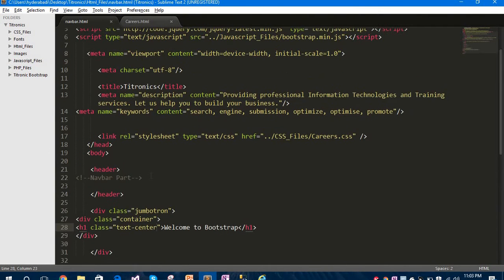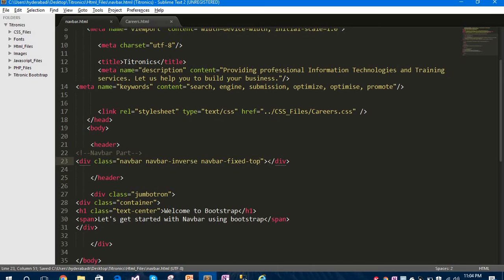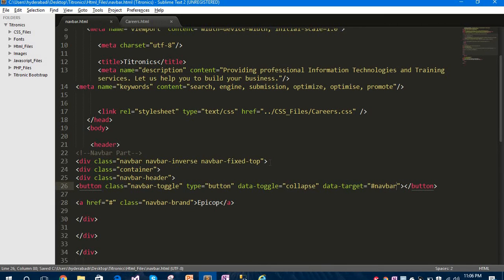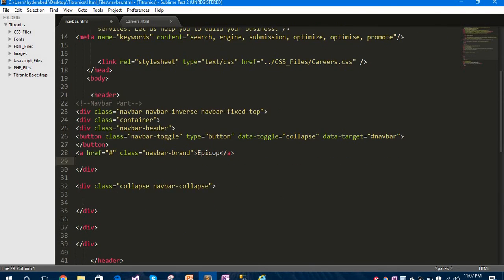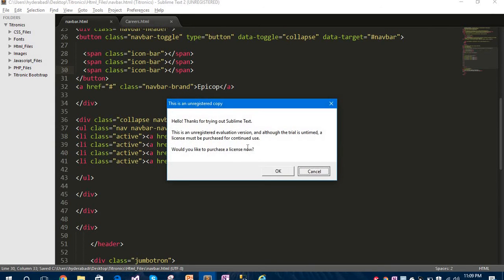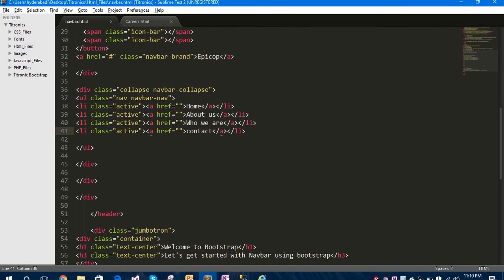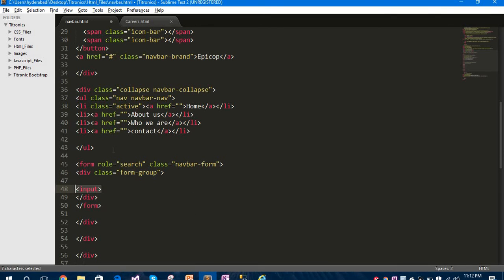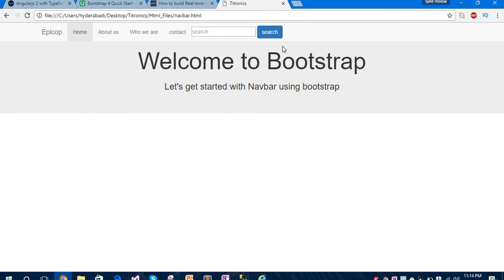Bootstrap 3 - Create responsive Navbar using bootstrap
In this video i'm gonna how to create Navbar in bootstrap and different kinds of Navbar as well.
Different Navbar in bootstrap are navbar-default navbar-inverse
 and more.
And also we have different sizes as xs sm md lg.
Lets take a look in our demo web page!